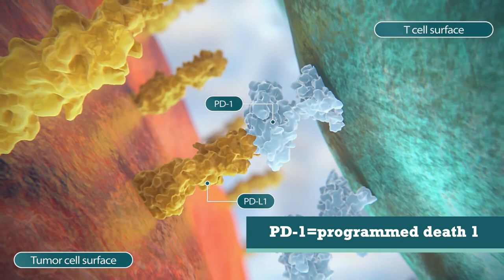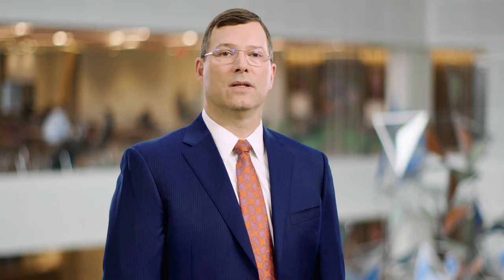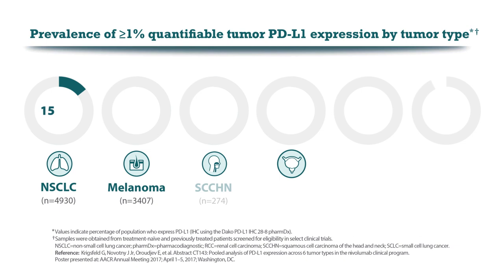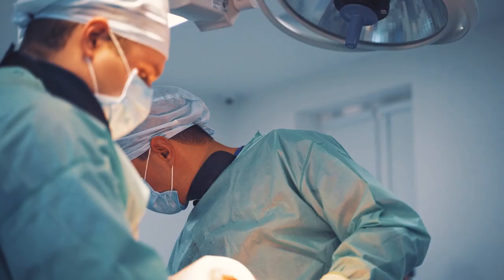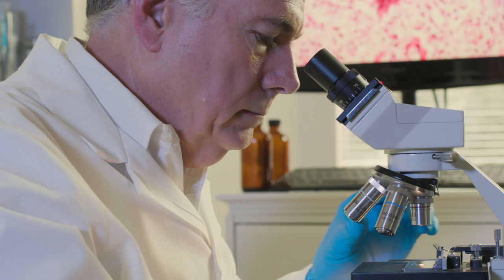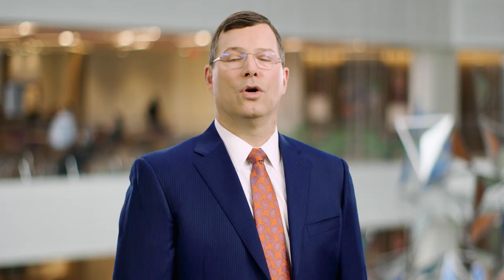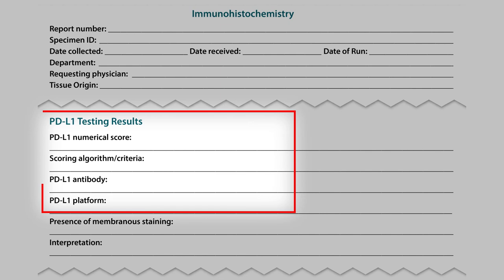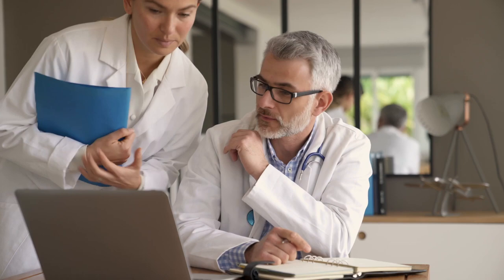Pathologists and PD-L1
With PD-L1 testing becoming more routine, evaluation and reporting of laboratory results may represent important considerations in patient care.